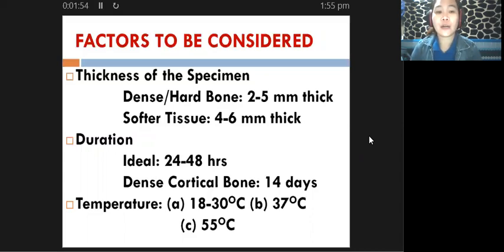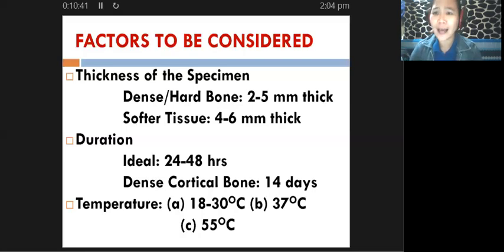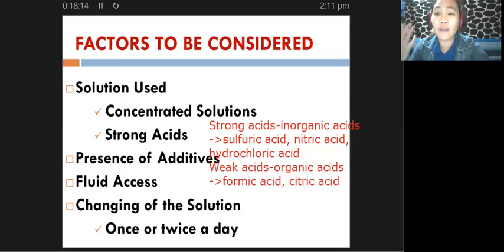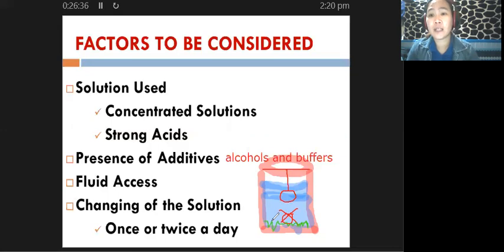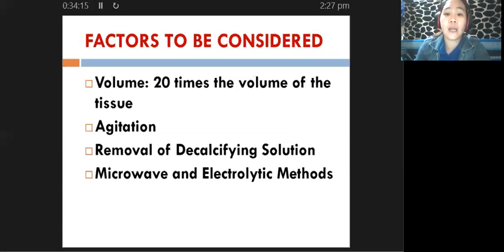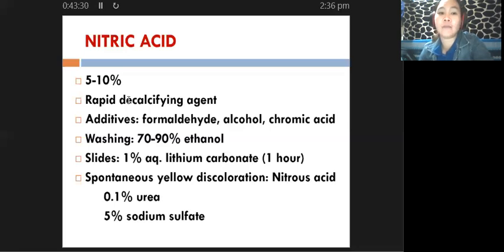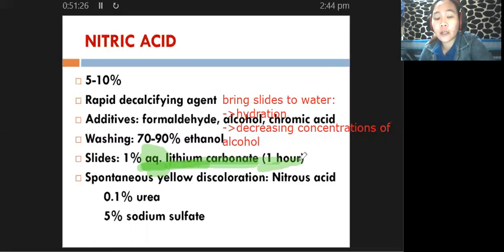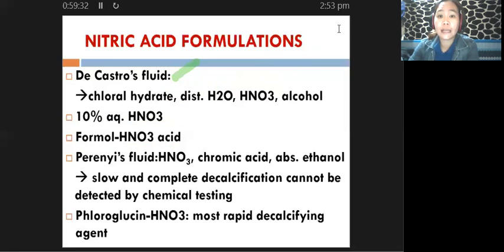7 Factors Affecting Decalcification & Nitric Acid Formulations